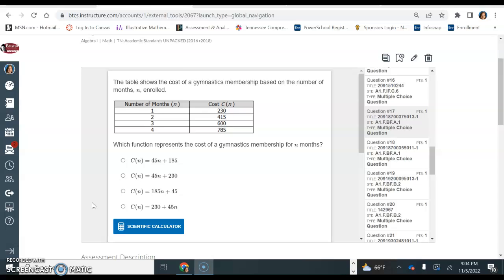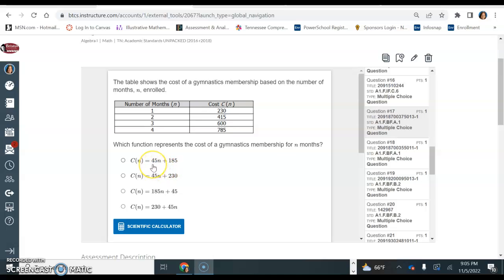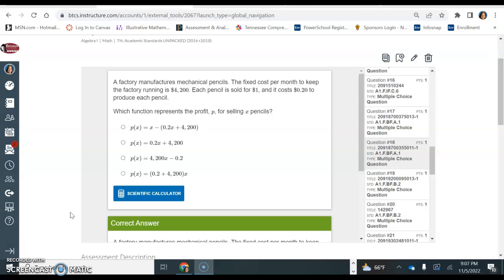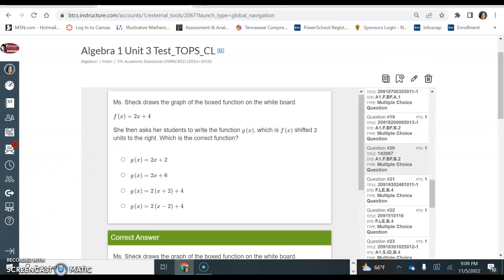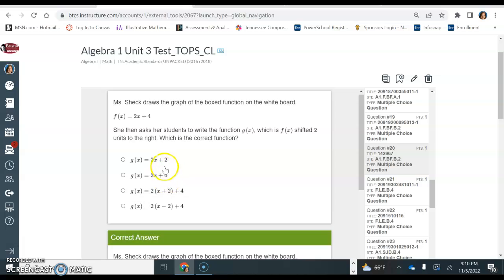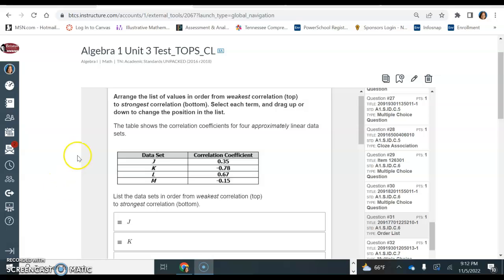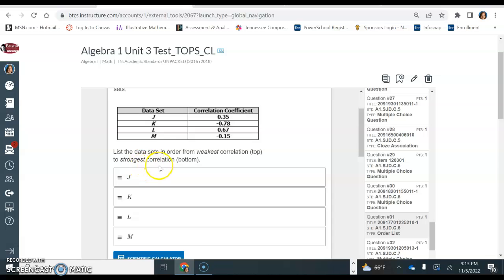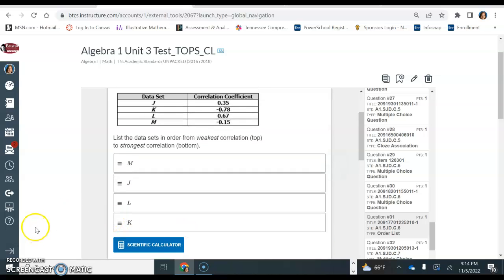Alg.1 Unit 3 Test FMQ